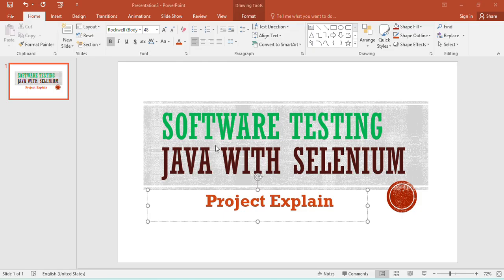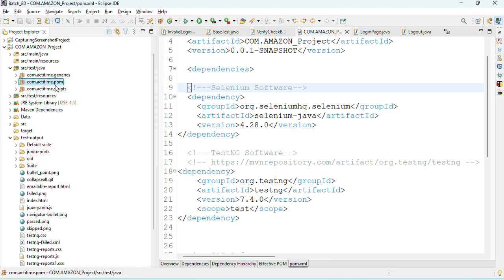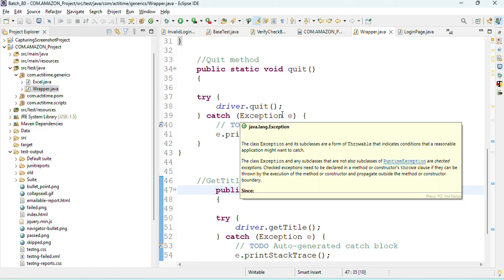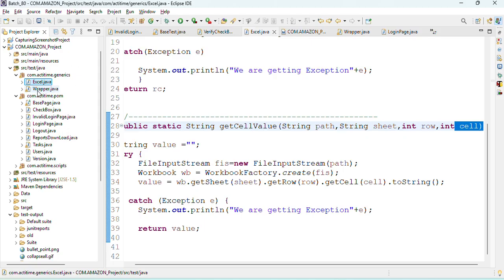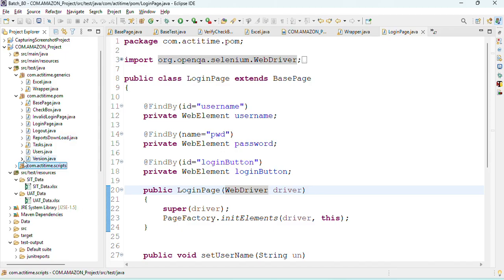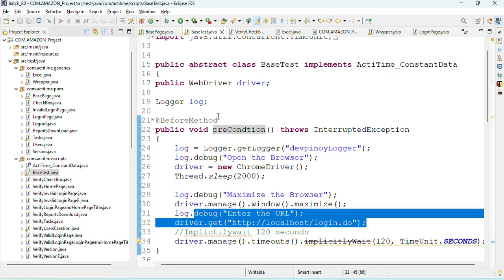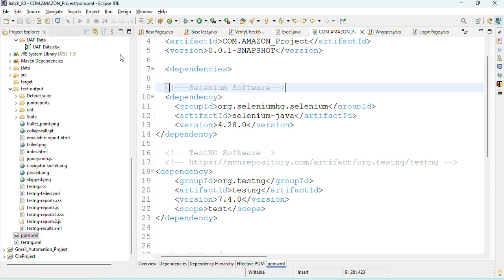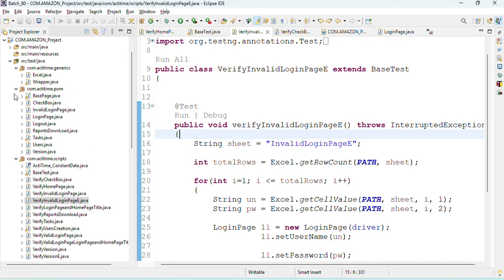How To Explain Selenium Automation Framework in Interviews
I will explain in this video how to explain hybrid framework in selenium in interview.

Welcome to YamunaJobsHub, your gateway to the latest tech industry trends, job search strategies, and career development insights. We explore software development, Software Testing , Different Tools, AI, cybersecurity, and emerging technologies, providing in-depth analysis and expert perspectives.

Stay ahead of the curve with our tech insights, and discover the latest job opportunities in India's booming IT sector. Our mission is to inspire and empower you to achieve your career goals.